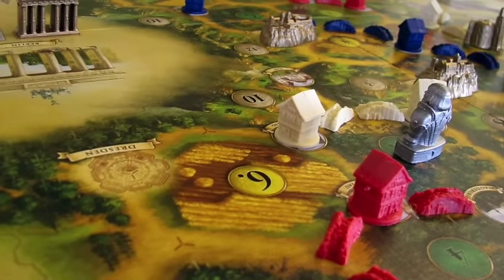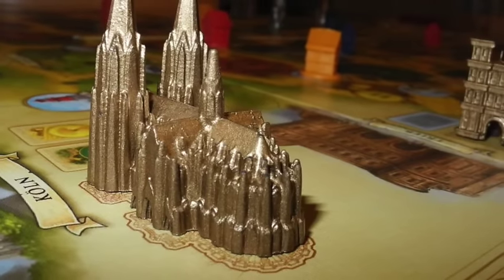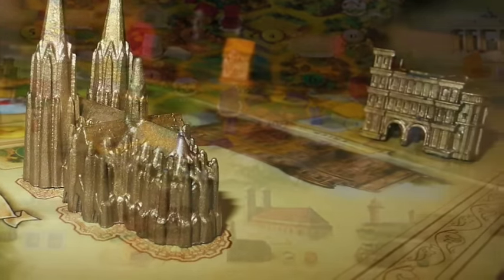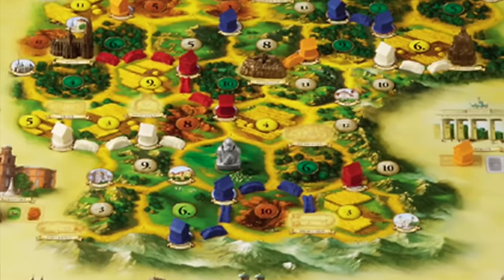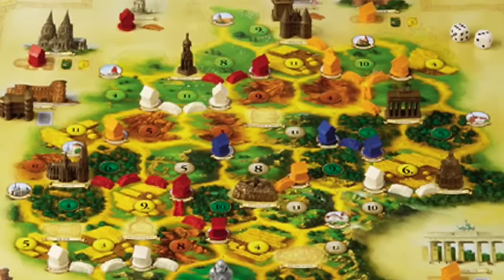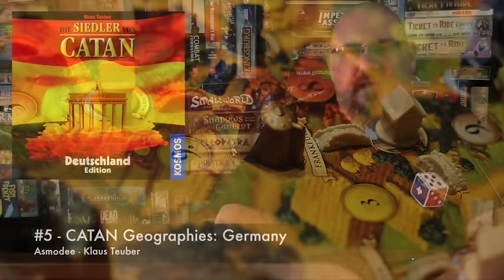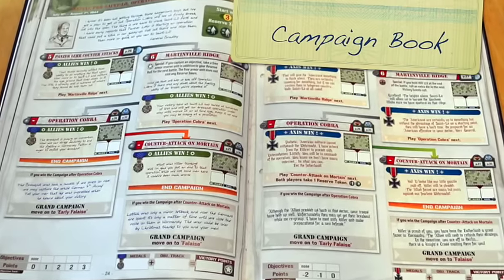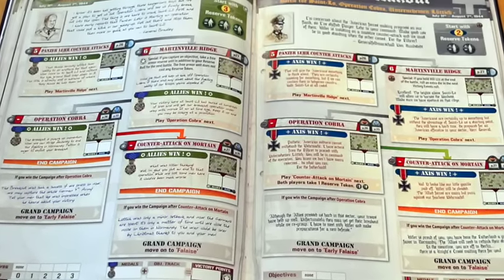Top 5 Historically Themed Games - with Sam Healey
Sam Healey shares his top five games that have historical themes!

00:00 - Introduction
01:15 - Honorable mentions
03:26 - #5
05:15 - #4
06:37 - #3
08:04 - #2
09:21 - #1